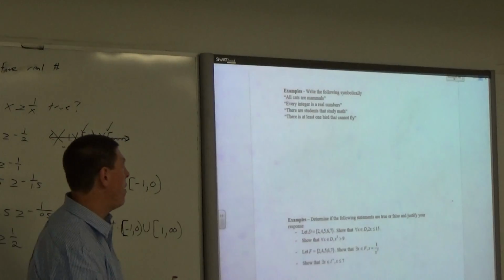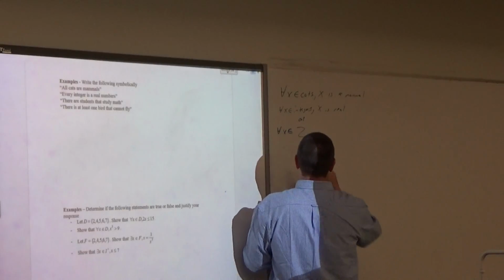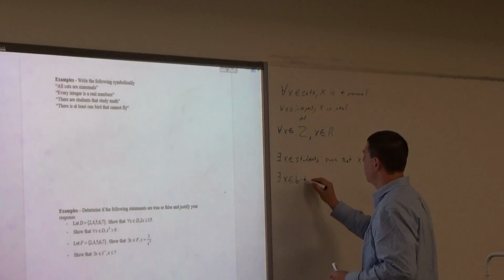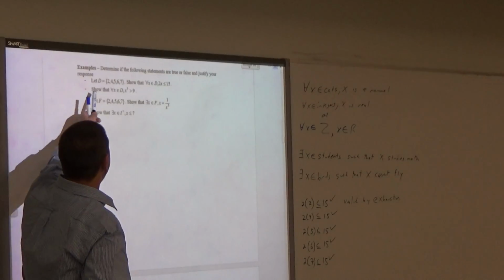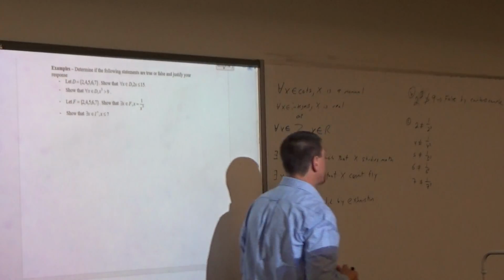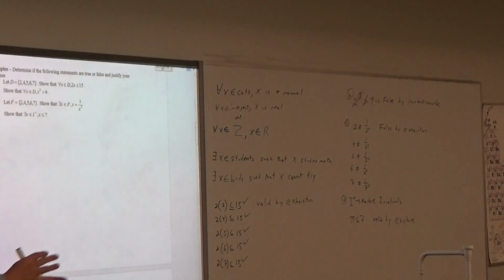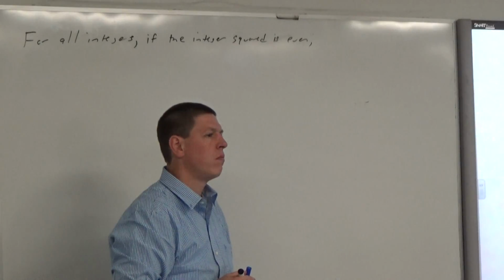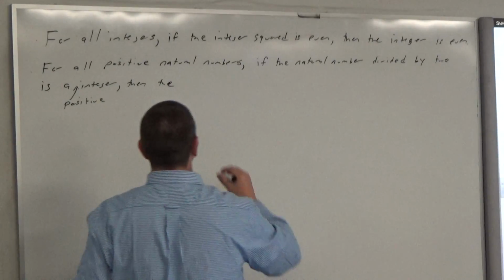Lecture #5 Part 2